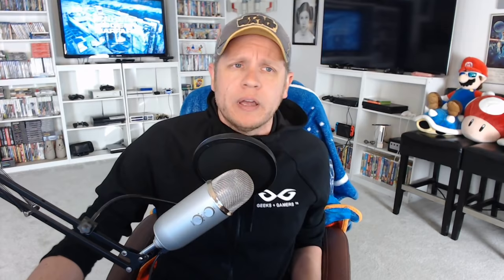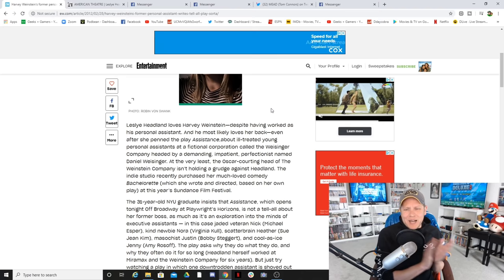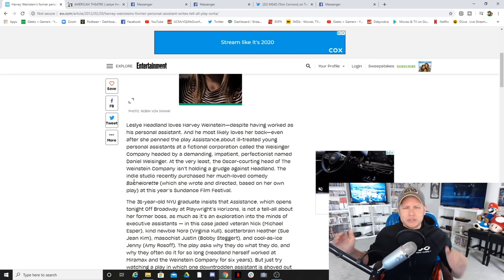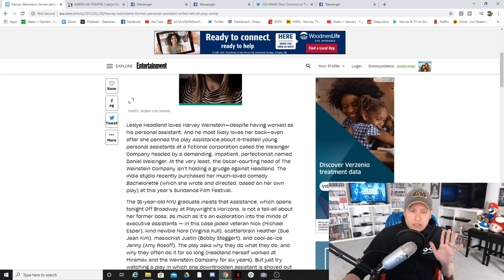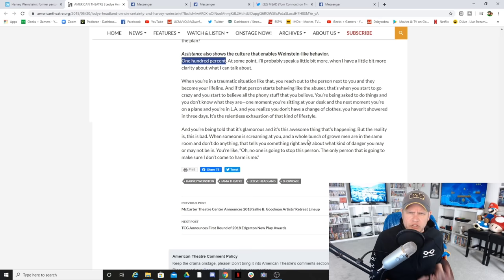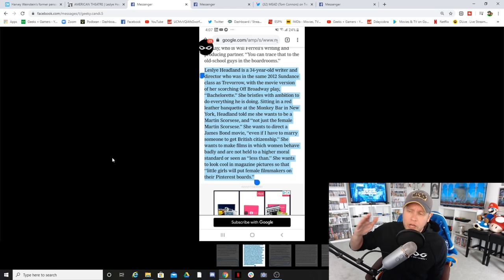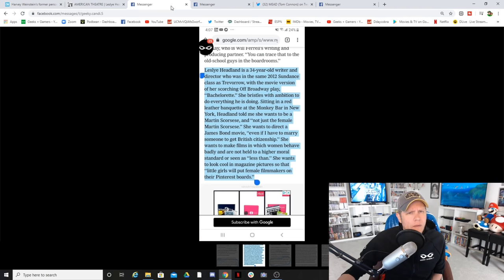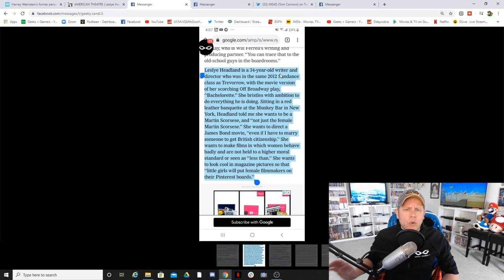The Unsettling Truth About Lucasfilm's Leslye Headland